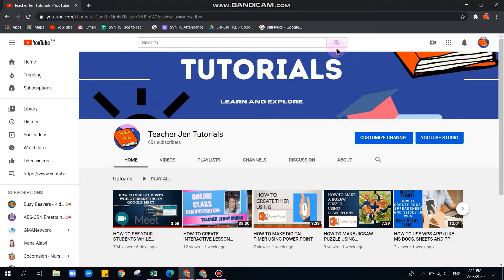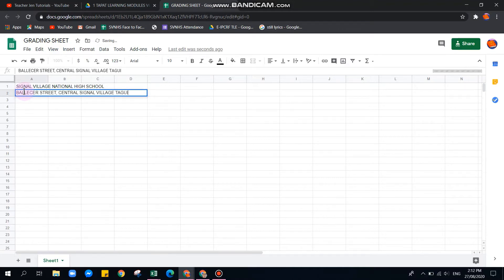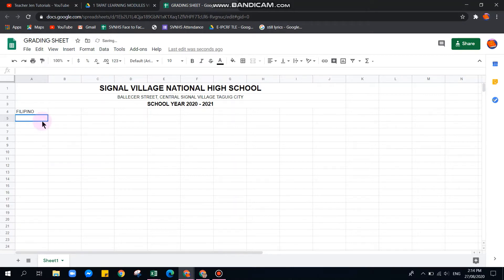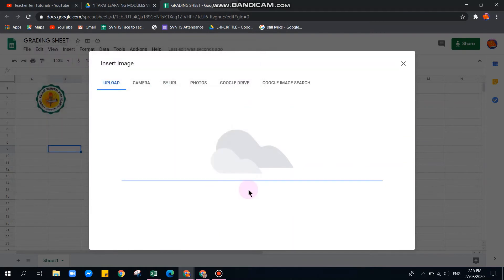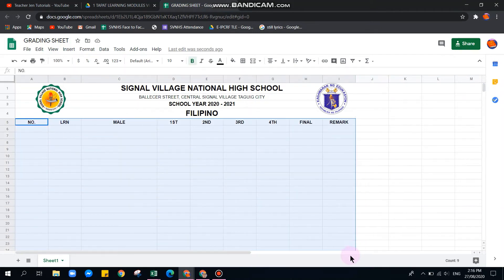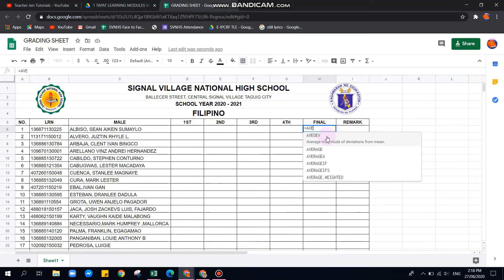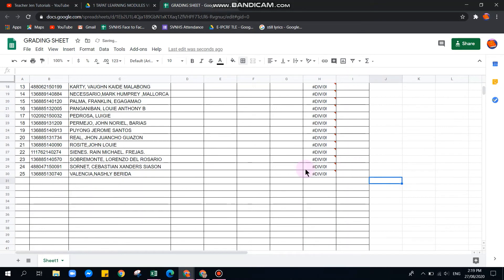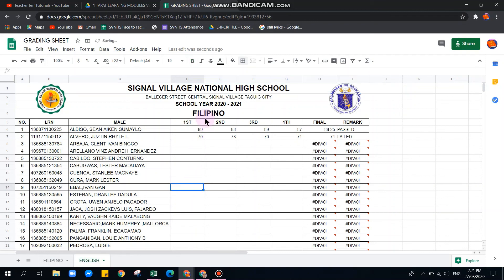HOW TO CREATE GRADING SHEET WITH FORMULAS IN GOOGLE SHEET.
THIS VIDEO WILL HELP TEACHERS ON HOW TO CREATE GRADING SHEET USING GOOGLE SHEET WITH FORMULAS.